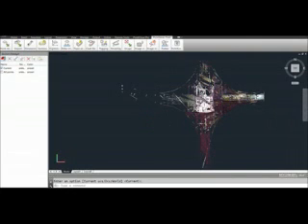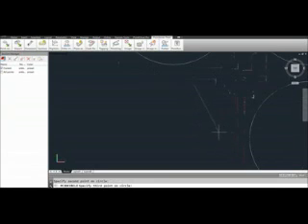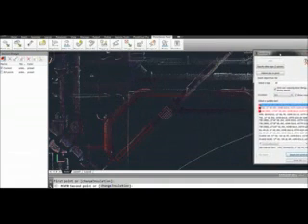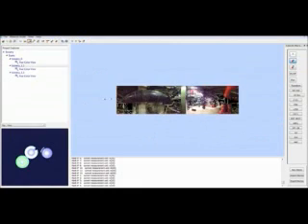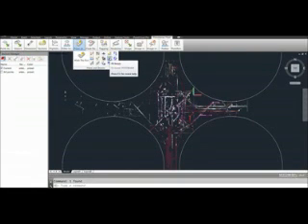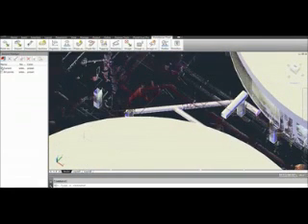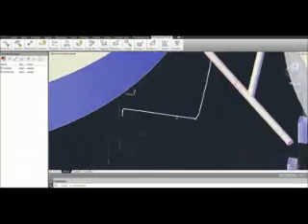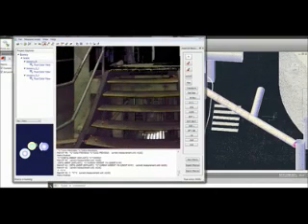Kubit Point Sense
John Bunn from Kubit goes over Kubit point sense plant's functionalities using a New York Geomatics' Project as an Example